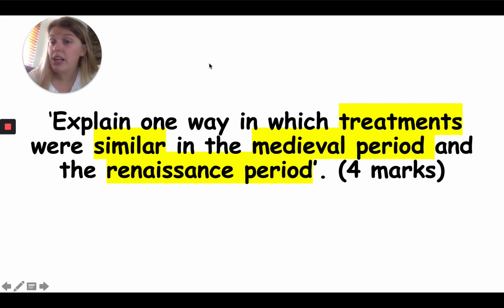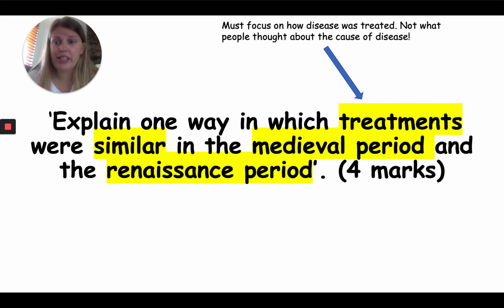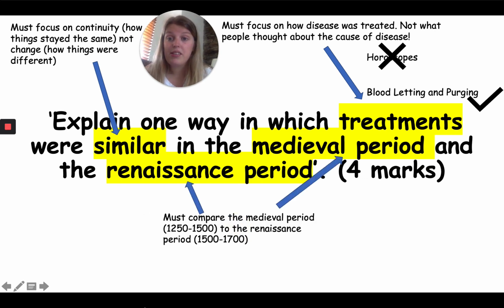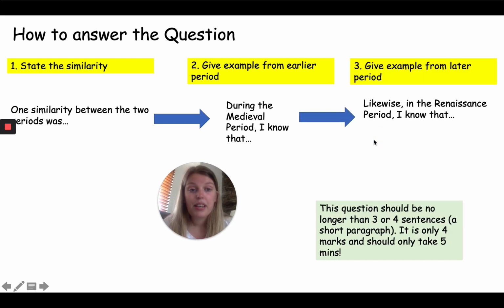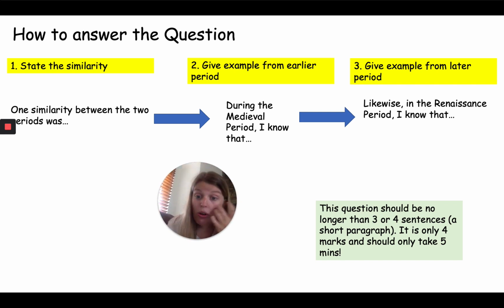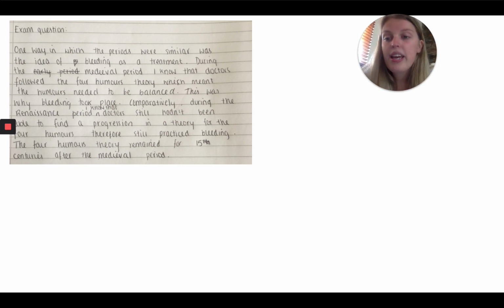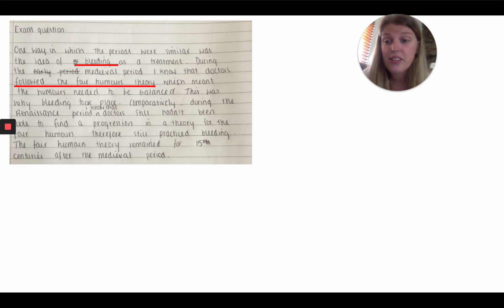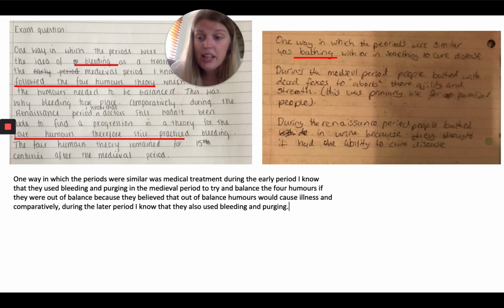Year 9 Feedback 8th June